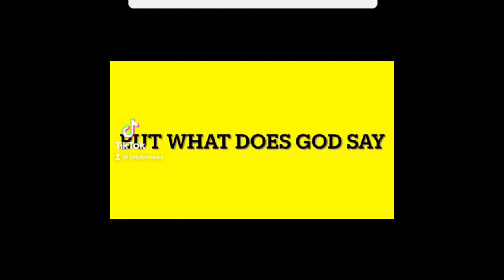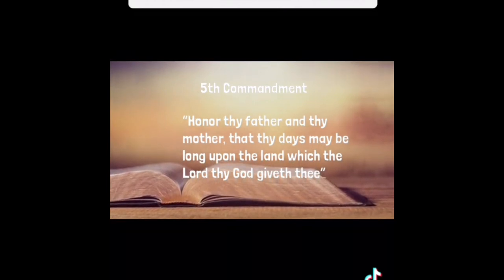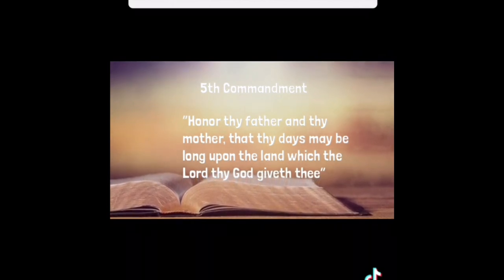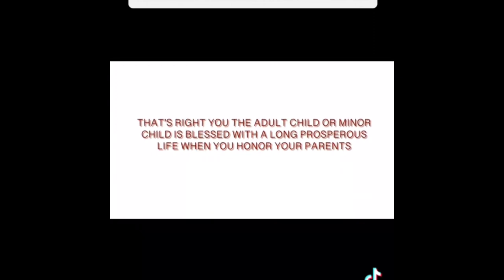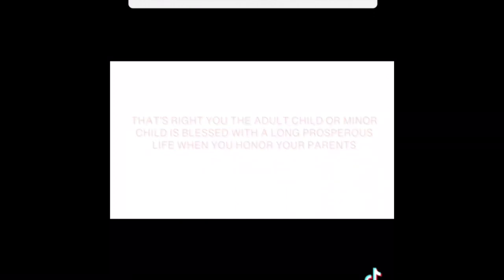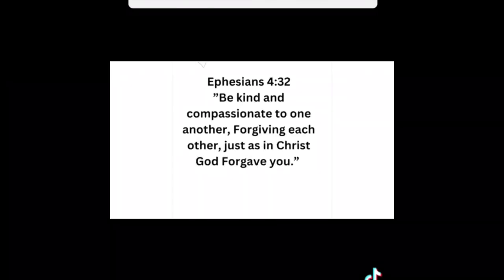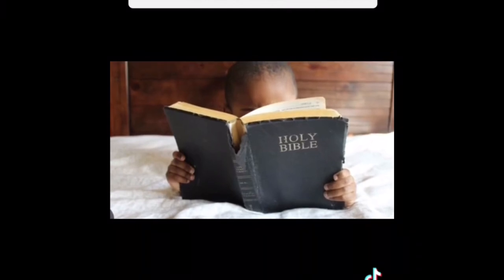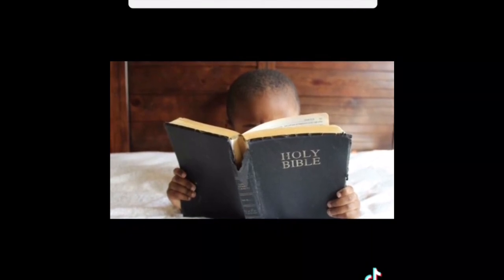No Contact with Parents… what does God say about this?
What does God say about a child not having contact with their parents?? The 5th commandment tells us “Honor our mother and father and God will give you long life in the land that He has given you.” In other words the “child” will live a long prosperous life. If your parent has a personality that is not kind to you, God tells us to have compassion, mercy and forgiveness

Seal of the Living God |prayer for protection| Crusader Prayer 33

Many people will take the MarkoftheBeast thinking that have to if they want to work or buy food. However start building your relationship with Jesus now. He will give us guidance and protection from the Antichrist. Say this prayer daily and have faith that God Will never leave you nor forsake you.

🌹Join Bible Roses Social Media Community🌹
🙏Post your prayer request in the comments of Bible Roses YouTube videos and become a part of a praying community 🙏
🅱️✝️Matt 20:18 states "where 2 or more is gathered in My name I am present"✝️🅱️